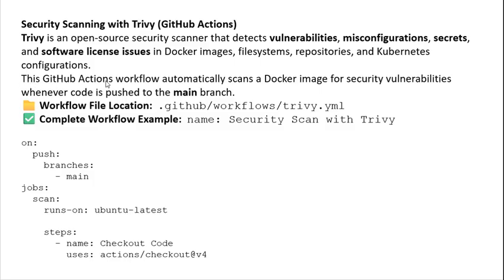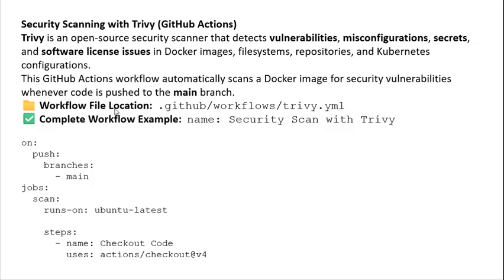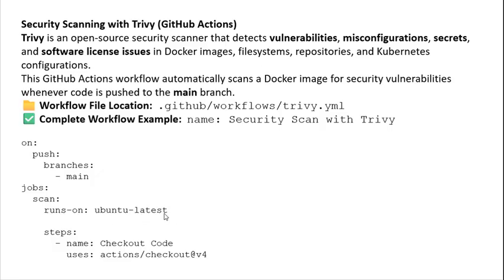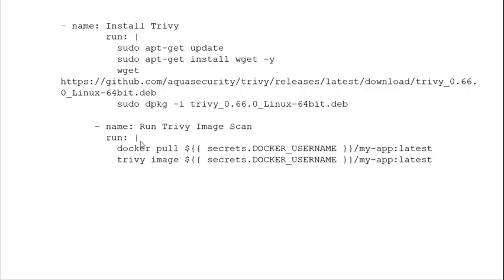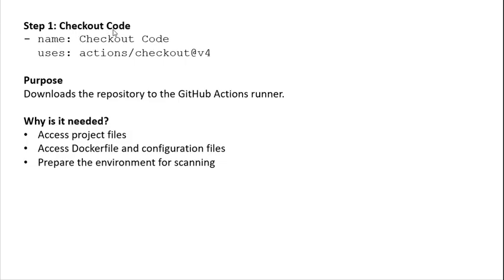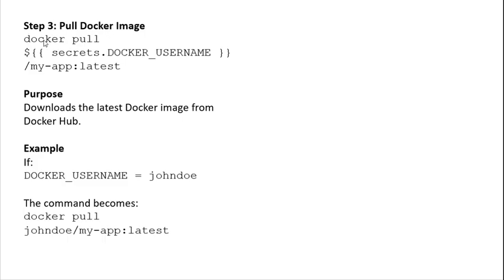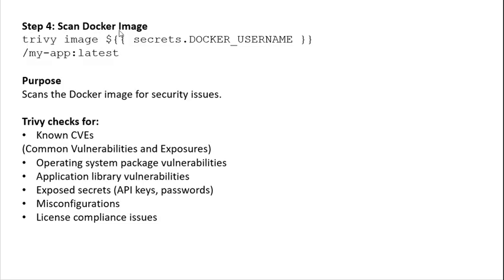Aws DevOps 3.2.6 Security Scanning with Trivy (GitHub Actions)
3.Continuous Integration & Continuous Deployment (CI/CD)
3.2 GitHub Actions (Workflows & Syntax)

Security Scanning with Trivy (GitHub Actions)